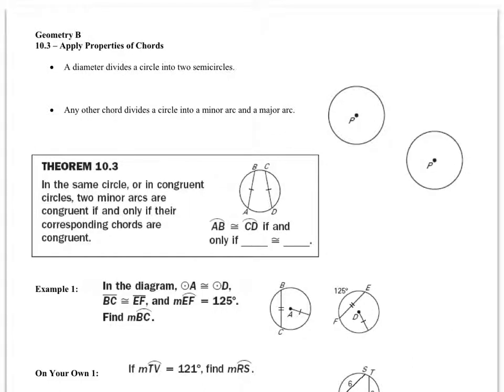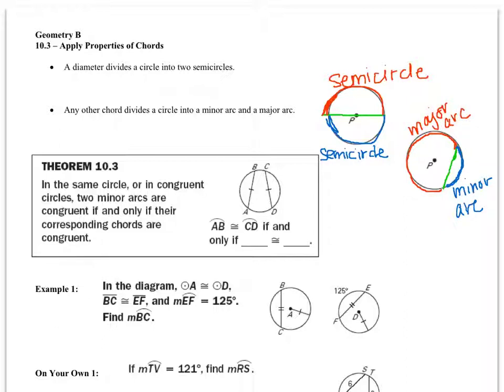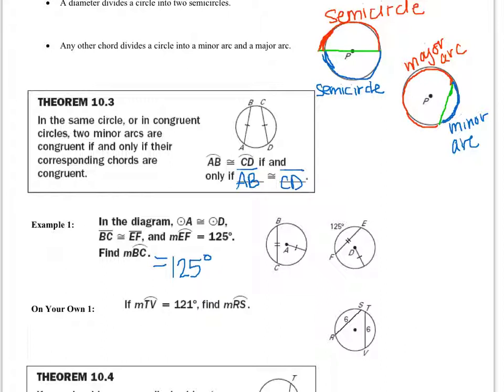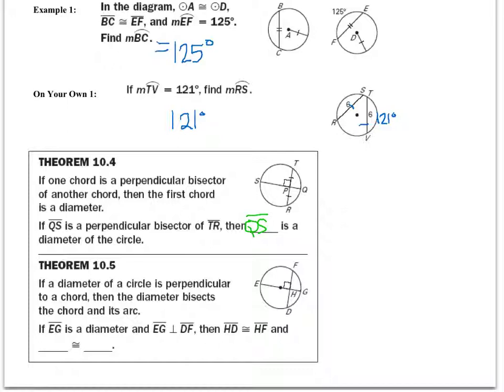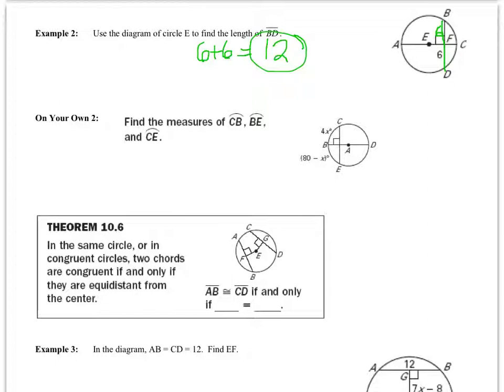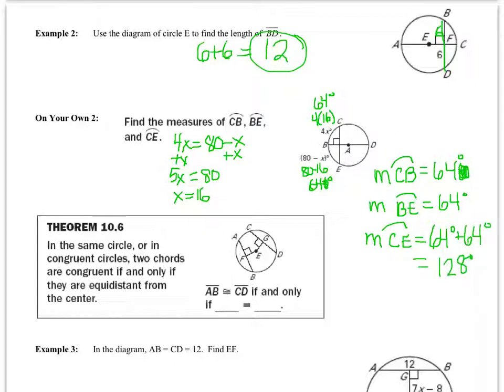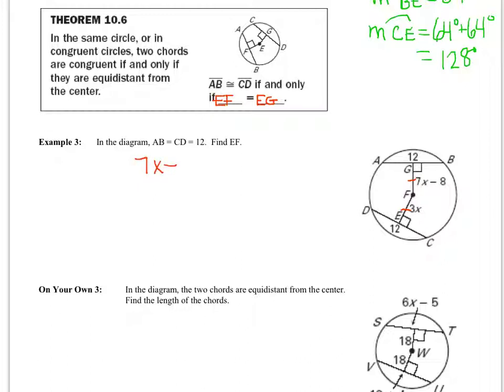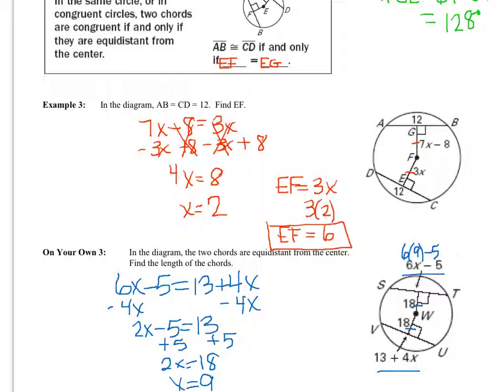10.3 Apply Properties of Chords.mp4